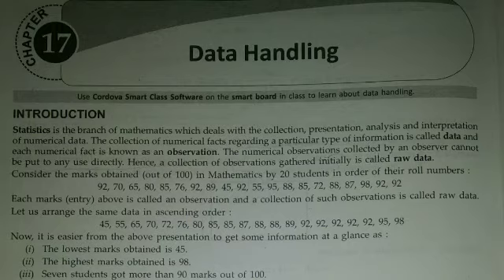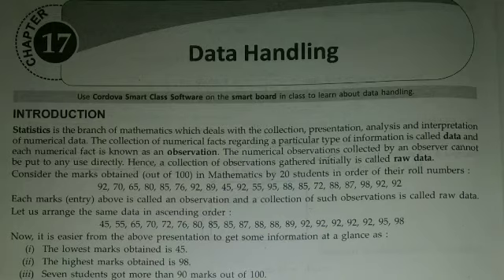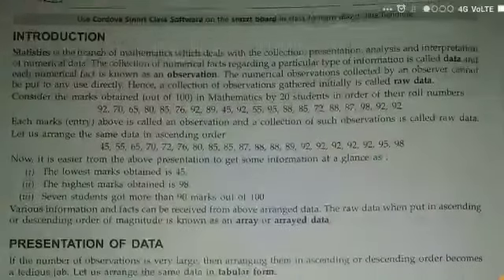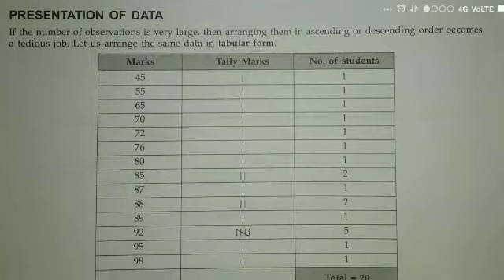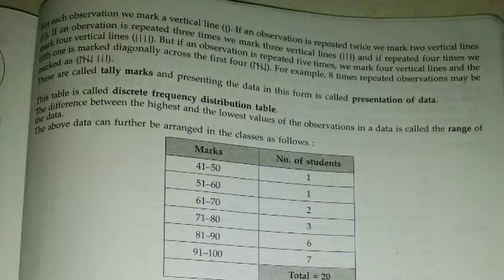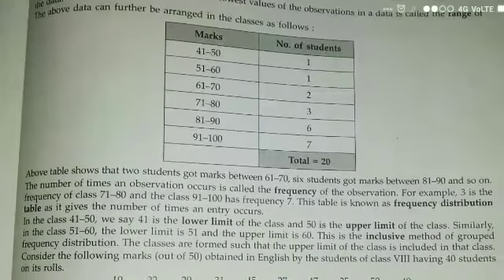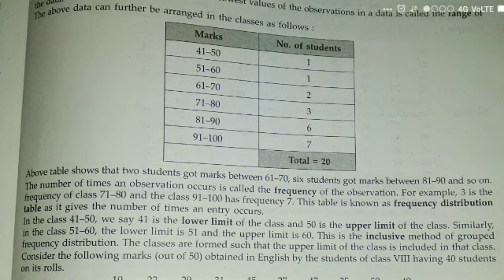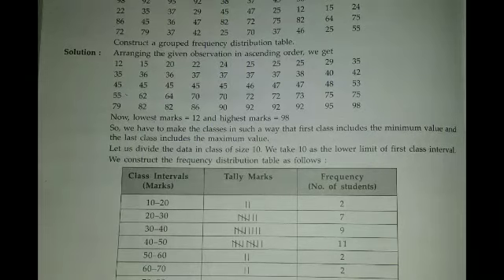maths 8th Data Handling